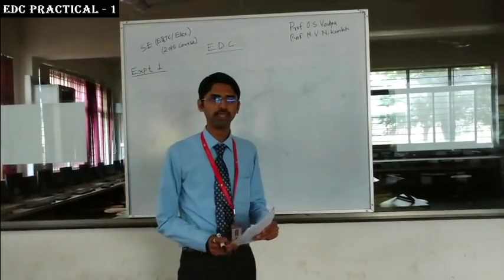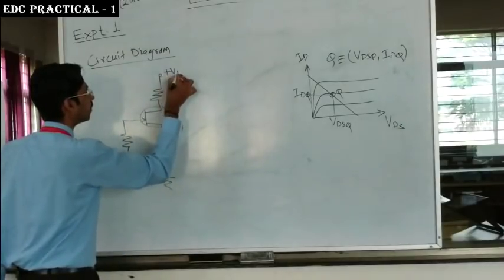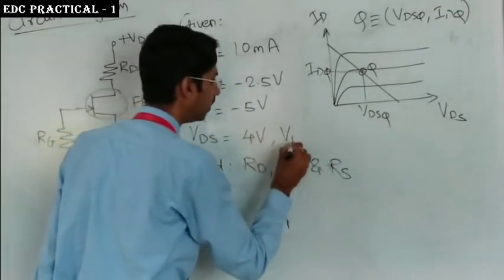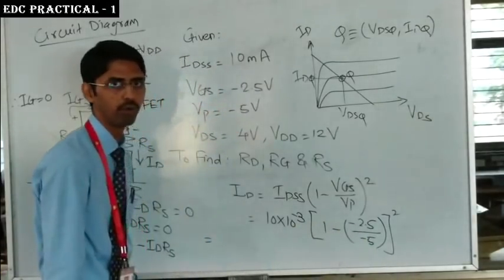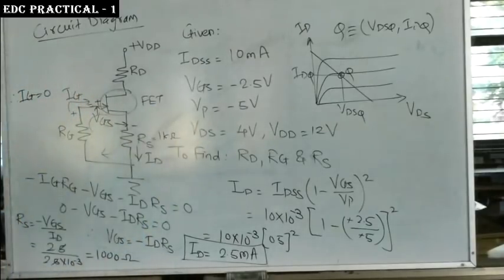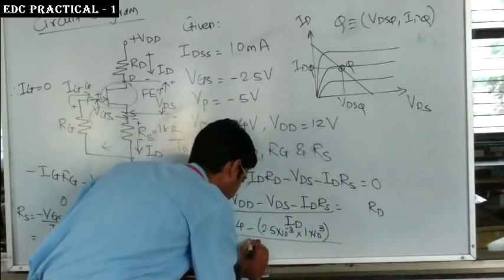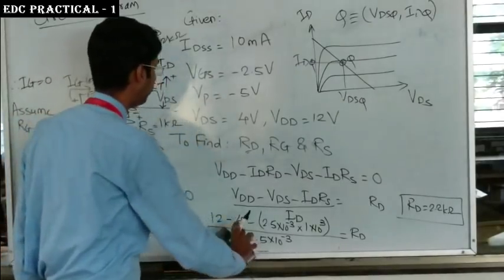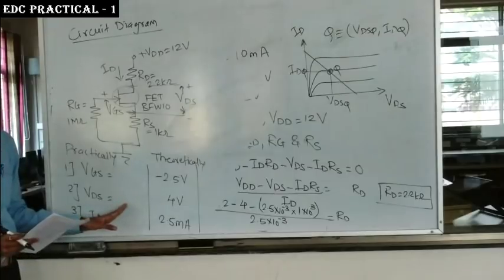EDC Practical: 1. Design a single stage FET Amplifier in CS configuration by Prof. Omkar S. Vaidya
Design a single stage FET Amplifier in CS configuration and verify DC operating point by Prof. Omkar S. Vaidya, Asst. Prof. in Department of Electronics & Telecommunication Engineering at Sandip Foundation's SITRC, Nashik.